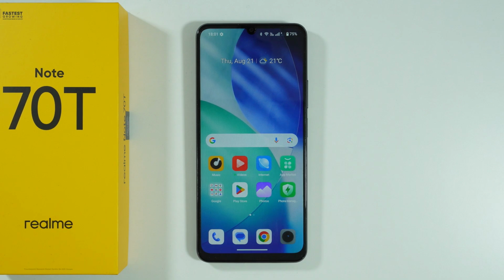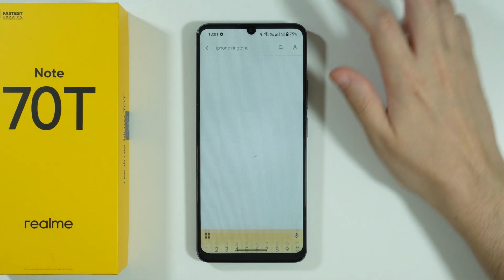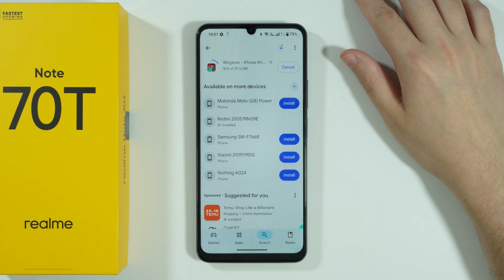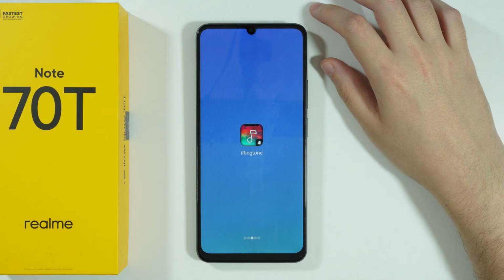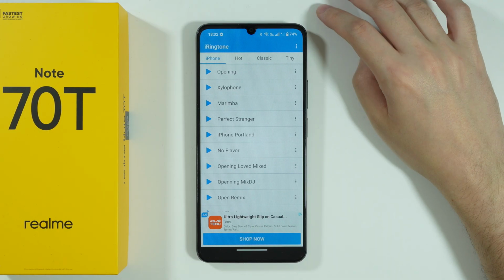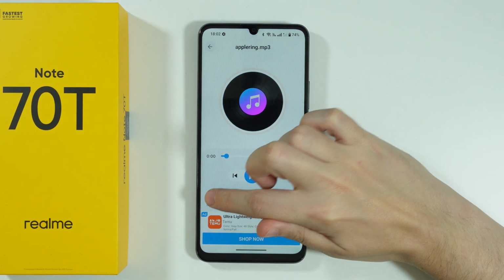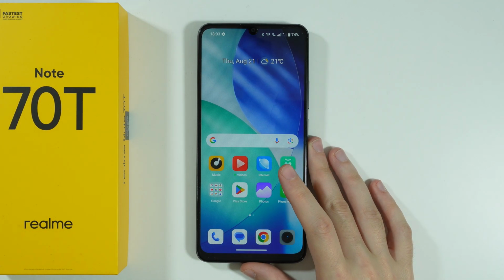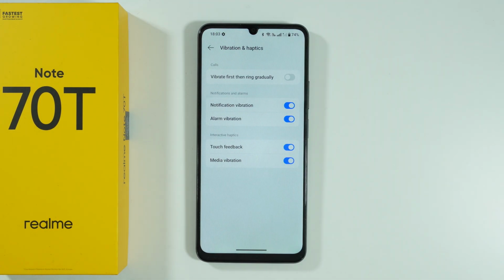Realme Note 70T: How to Get iPhone Ringtone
Learn how to get iPhone ringtones on your Realme Note 70T smartphone for a customized audio experience. This guide provides step-by-step instructions for downloading, transferring, and setting up classic iOS ringtones like Marimba, Opening, or Note. Adding iPhone ringtones allows you to personalize your device with familiar alert sounds from Apple's ecosystem. Follow this tutorial to install and assign iPhone-style ringtones to calls or notifications on your Realme Note 70T.